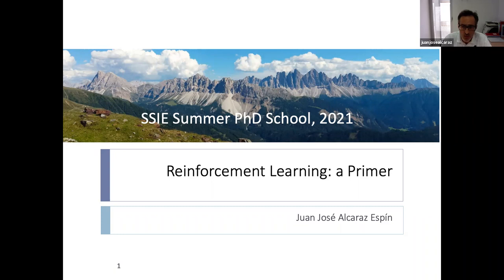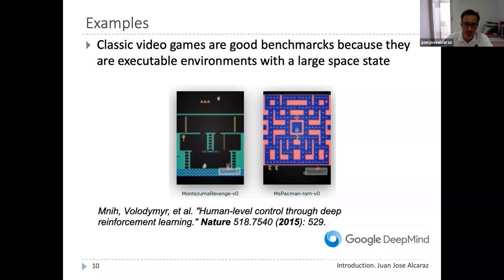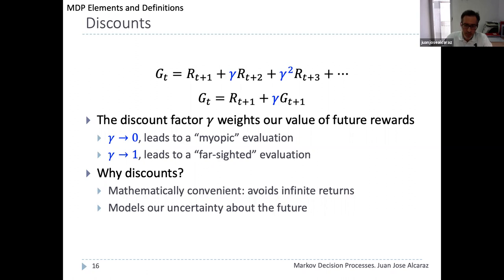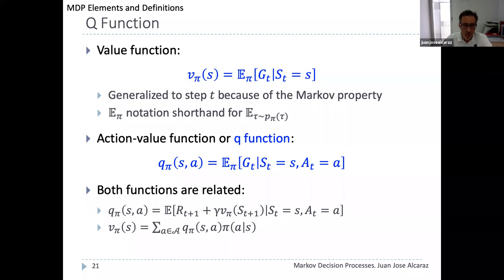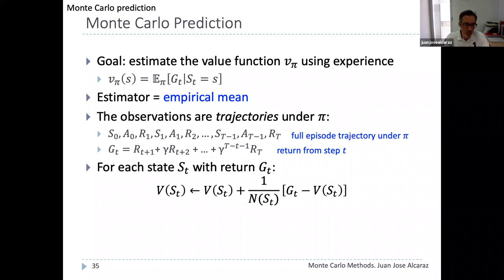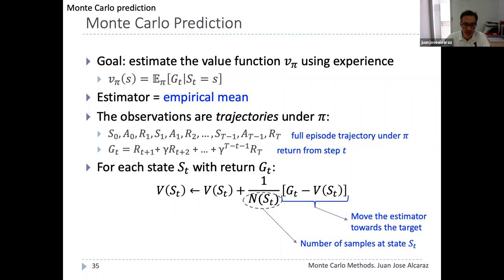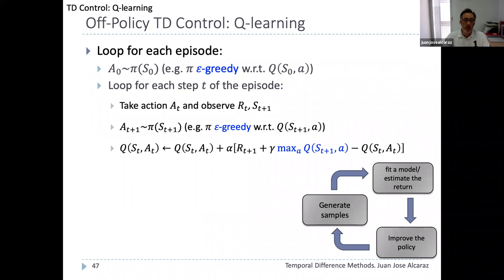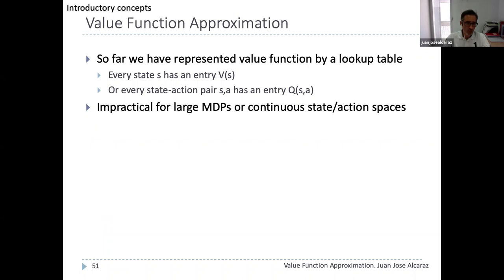Introduction to reinforcement learning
Lecture on "Reinforcement Learning" by Prof. Juan Jose Alcaraz Espin, from Universidad Politécnica de Cartagena.This lecture has been given at SSIE 2021 (July 12-16, 2021).